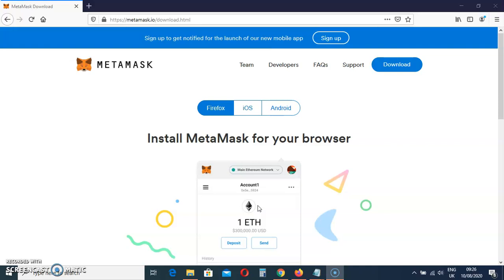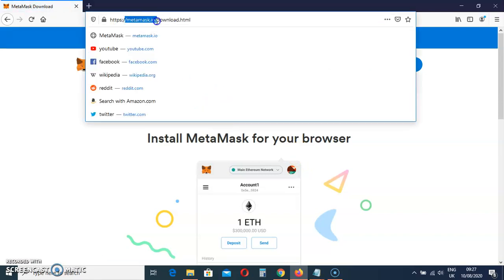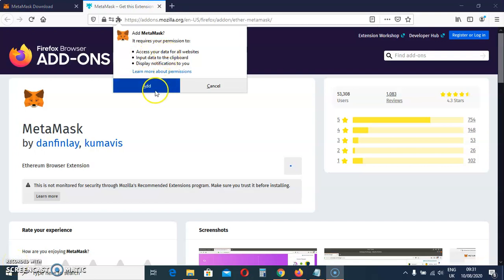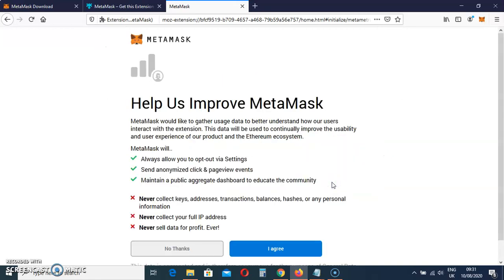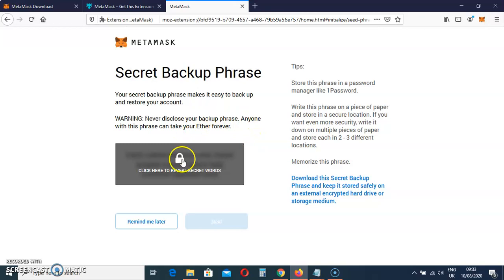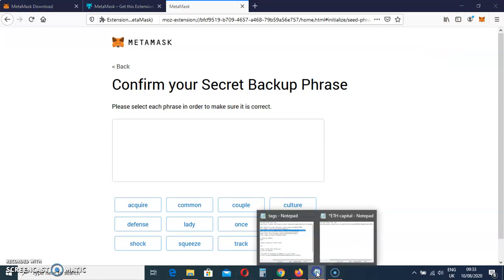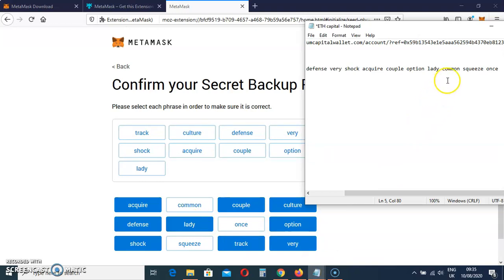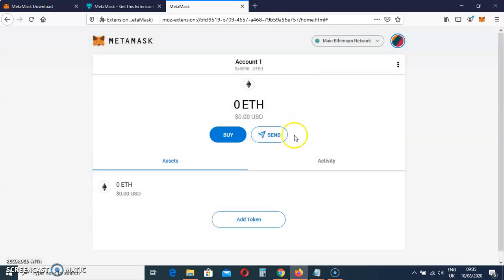HOW TO INSTALL METAMASK WALLET ON PC and LAPTOP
How to create a cryptocurrency wallet with MetaMask?

If you are wondering how to create a new cryptocurrency wallet, consider creating one by installing the MetaMask extension.
MetaMask is a free and secure browser extension that allows web applications to read and interact with the Ethereum blockchain.

Step 1. Install MetaMask on your browser
To create a new wallet with MetaMask you need to install the extension first. You can install Metamask for Chrome, Firefox, Brave and Opera browsers.
Open or search for “Metamask extension” using your favorite search engine.
In this tutorial we will be using Firefox browser as an example, but the workflow is the same for all browsers.

Click Firefox to install MetaMask as a Firefox browser extension.
Click Add to Firefox.
Click Add Extension.
That’s it! You have successfully installed MetaMask extension!

2. Create an account.
The next step is to create an account.
Click on the MetaMask icon in the upper right corner to open the extension.
To install the latest version of MetaMask, click Try it now.
Click Continue.

You will be asked to create a new password. Create a strong password and click Create.
Don’t forget to store your password for safekeeping!

Click Reveal secret words.

You will see a 12 words seed phrase. Save seed words as a file or copy them to a safe place and click Next.

Security tips:
Write this phrase on a piece of paper and store in a secure location. If you want even more security, write it down on multiple pieces of paper and store each in 2–3 different locations.
Memorize this phrase.

Verify your secret phrase by selecting the previously generated phrase. When done, click Confirm.
Congratulations! You have successfully created your MetaMask account. A new Ethereum wallet address was automatically generated for you!